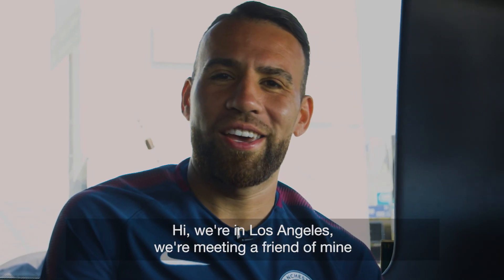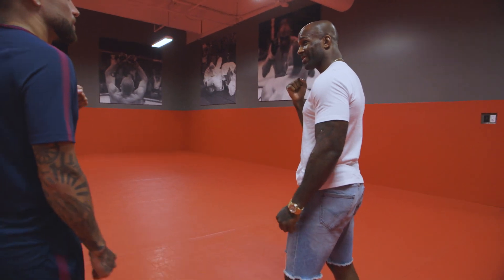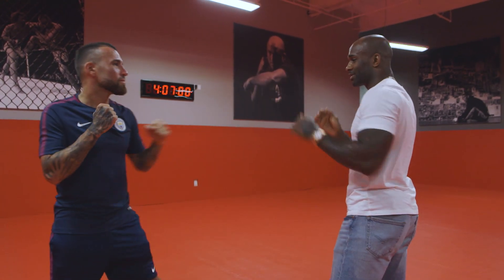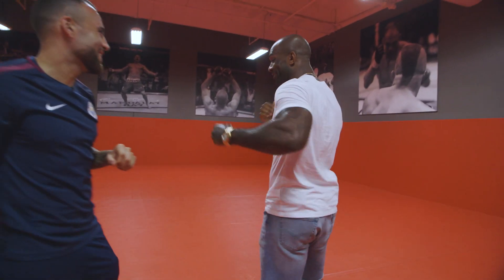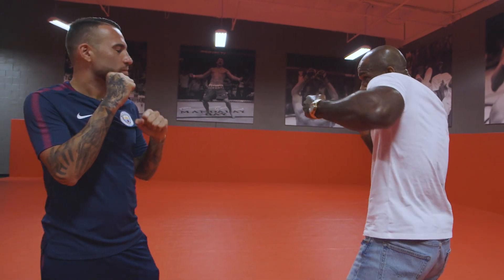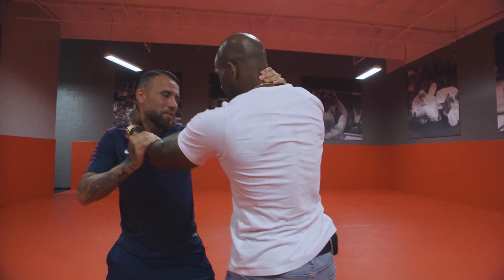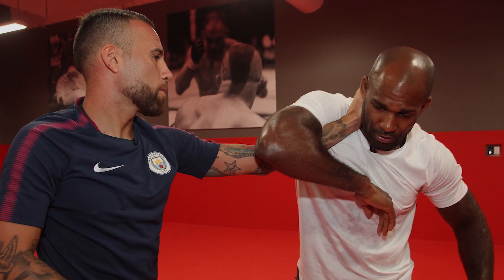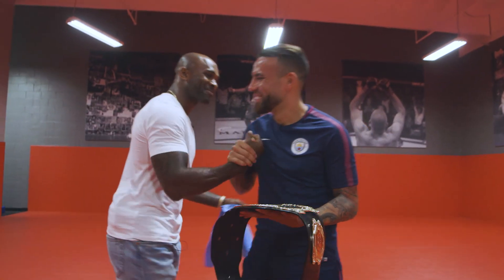JIMI MANUWA VS NICOLAS OTAMENDI | Man City Meets UFC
Nicolas Otamendi meet's UFC's Jimi Manuwa in Los Angeles to learn some skills ahead of Manuwa's fight vs Volkan Oezdemir tomorrow night.